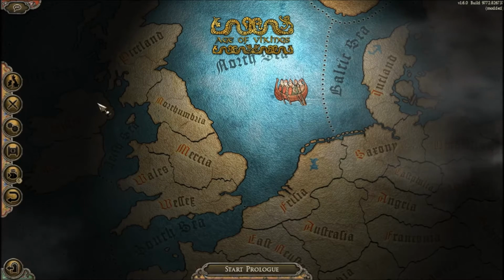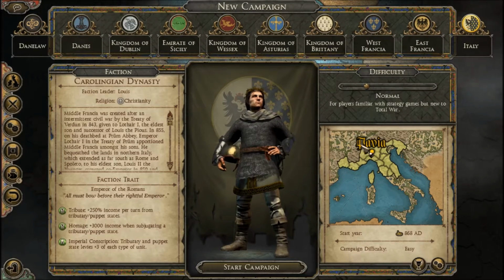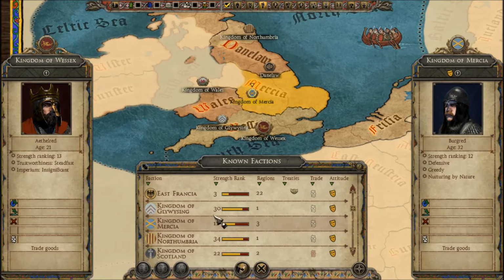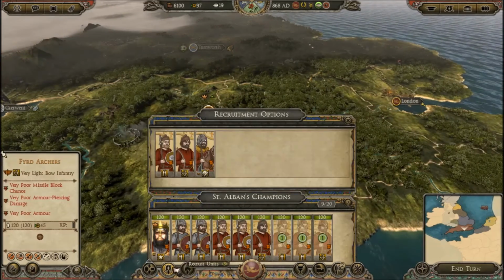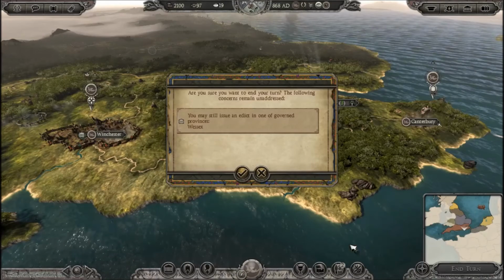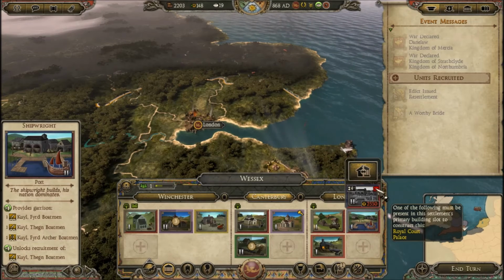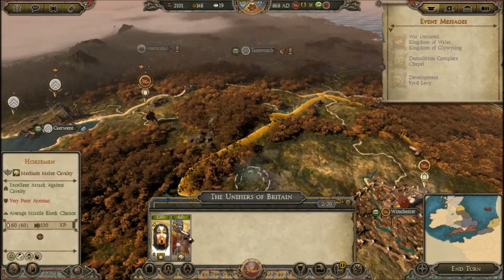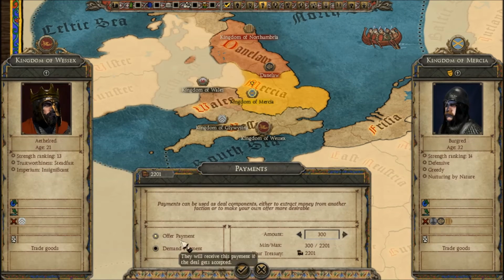Total War: Attila - Age of Vikings Pt.1 - The Kingdom of Wessex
Music